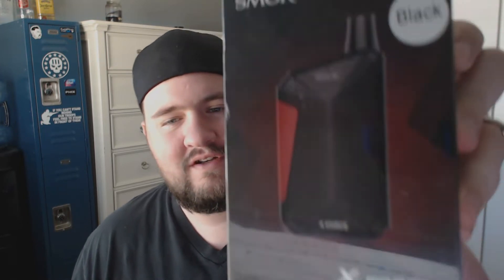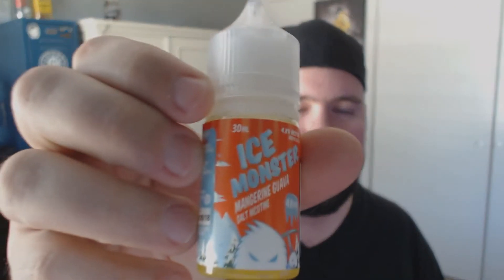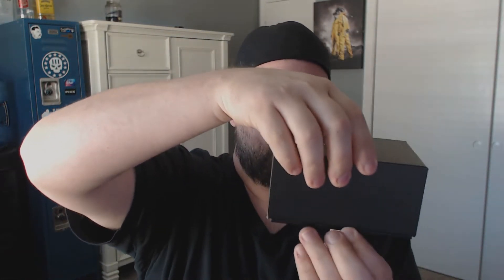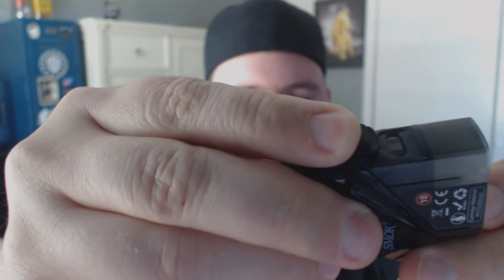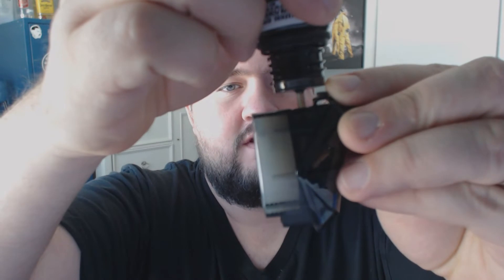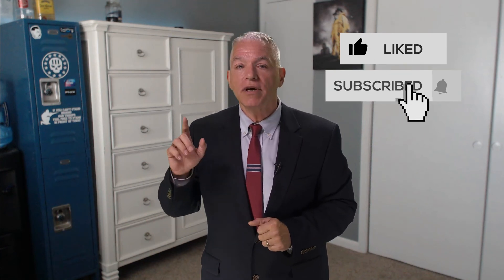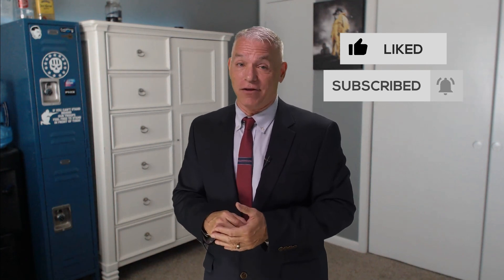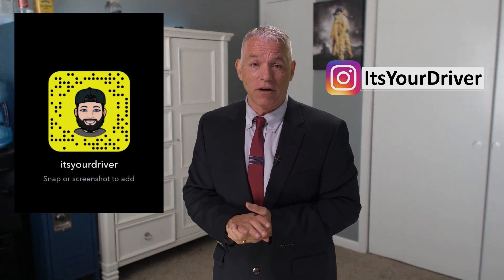Smok X-Force Review & Unboxing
**VIDEO GEAR**
17-28mm Lens
28-75mm Lens
85m Lens
Battery Grip
Memory Cards
Camera Mic
Lapel Mics
Camera Light
Studio Light
*New* Studio Lights

Amazon (Amazon Products I've reviewed)

**LEGAL**
1 - All vaping videos are intended for an adult audience of legal age to purchase vaping products. Nicotine is an addictive substance.
2 - My YouTube channel is viewer supported. When you buy through links posted on my channel, I may earn an affiliate commission which does nothing to you, but greatly helps to support my channel and allows me to continue making high quality content.